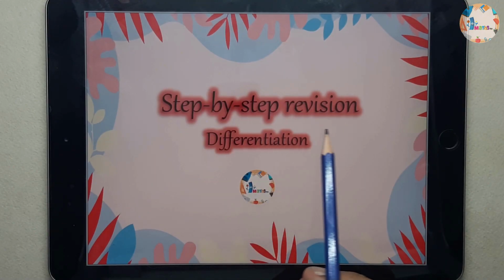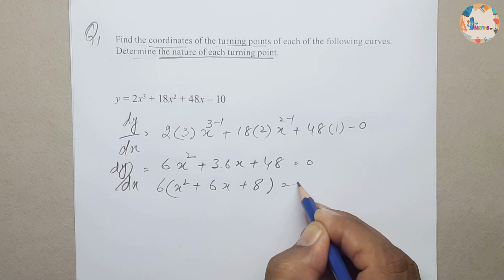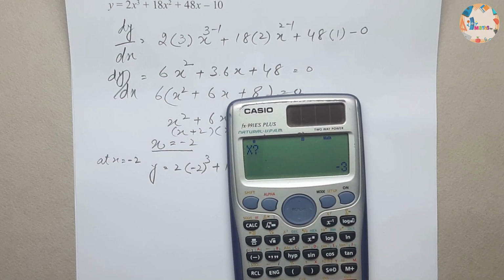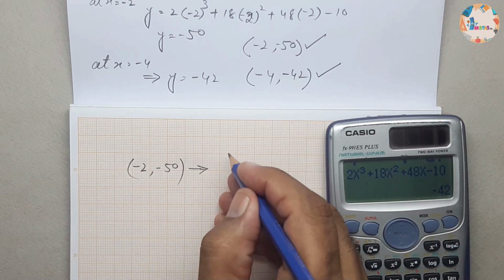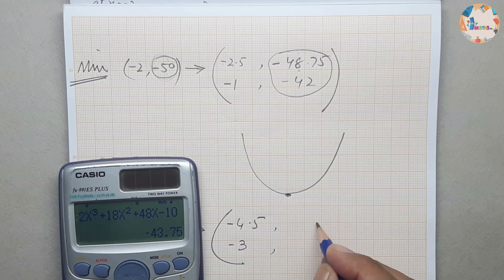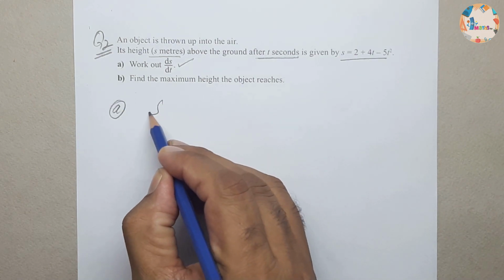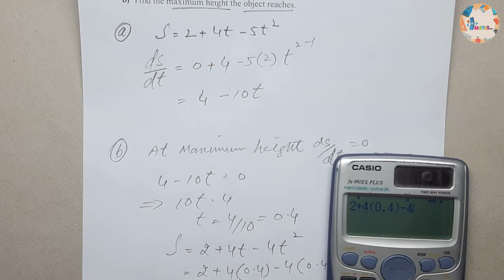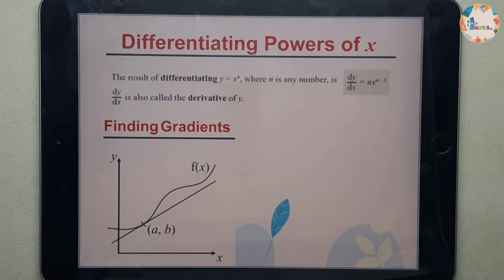Derivatives & Turning Points (Part-3) | Step-By-Step Revision | Mathematics | Algebra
In mathematics, a derivative is a way to show the rate of change: that is, the amount by which a function is changing at one given point. For functions that act on the real numbers, it is the slope of the tangent line at a point on a graph. The derivative is often written using "dy over dx" (meaning the difference in y divided by the difference in x). The d is not a variable, and therefore cannot be cancelled out. This is part three of the video, which include an introduction to the topic and some questions related to it.